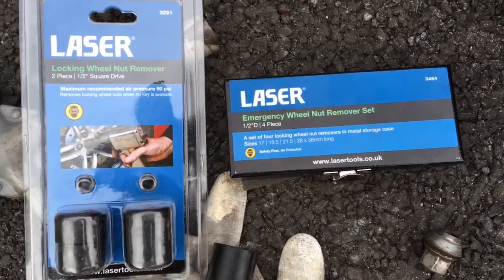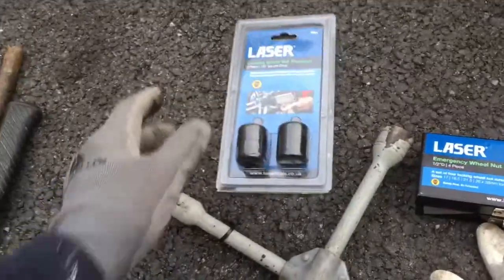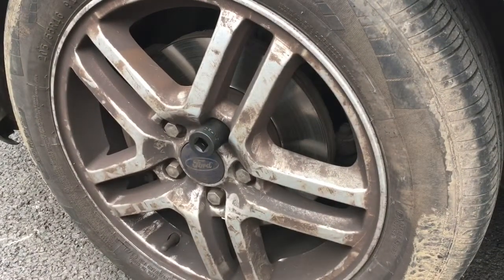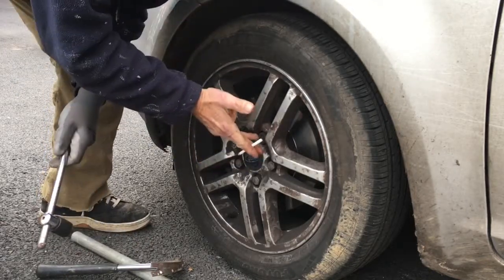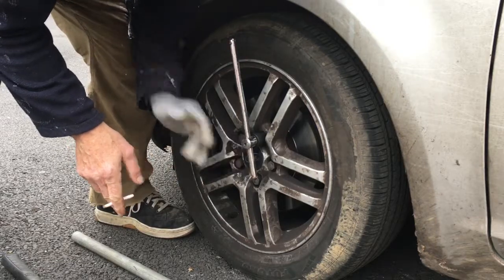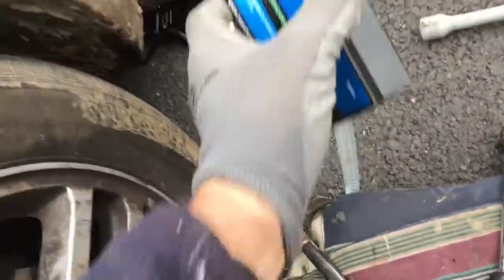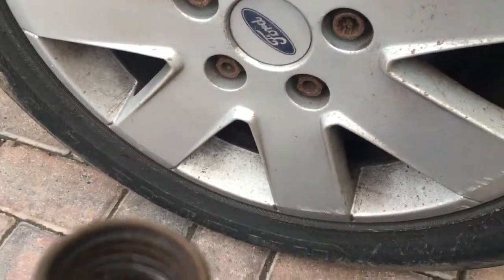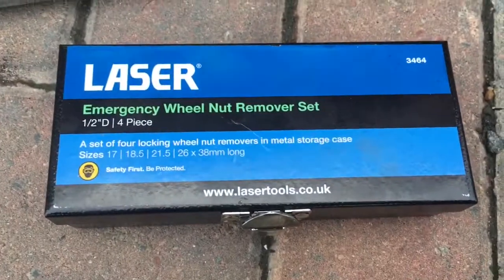My FAILED ATTEMPT AT Removing Locking. Wheel Nuts